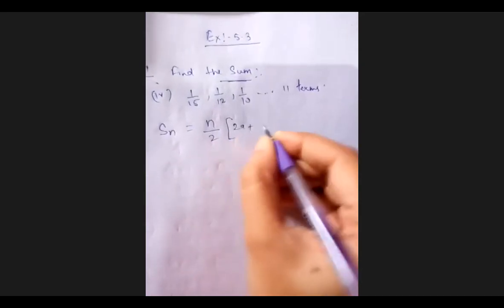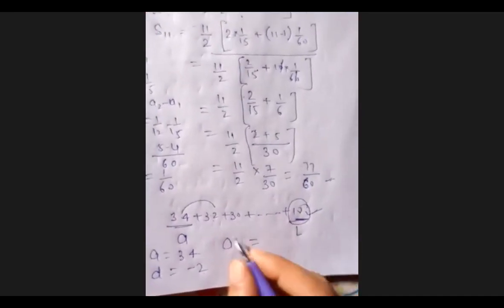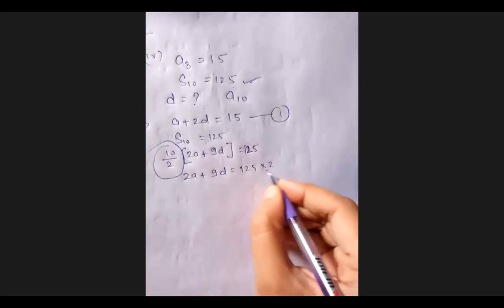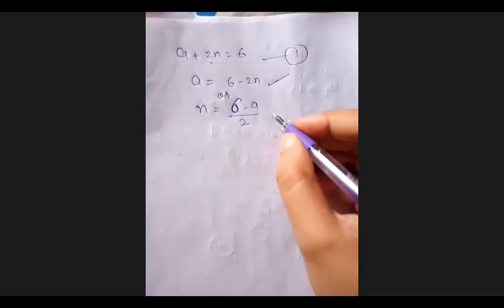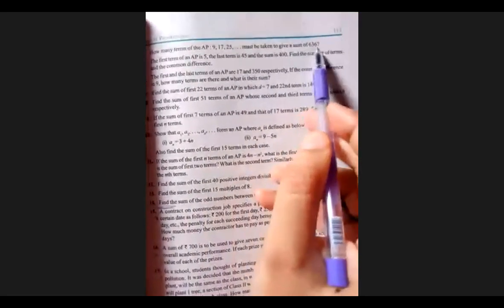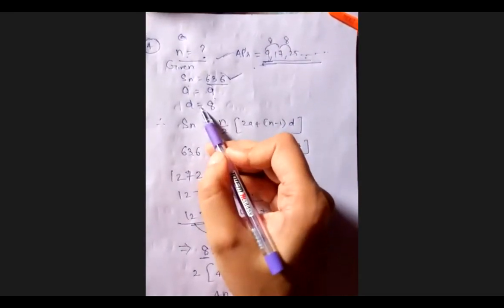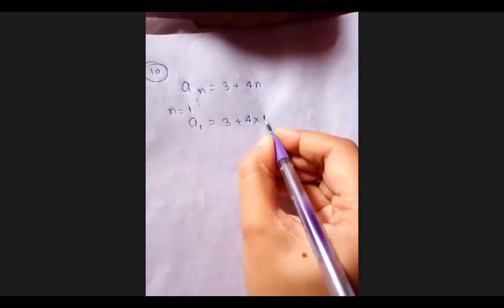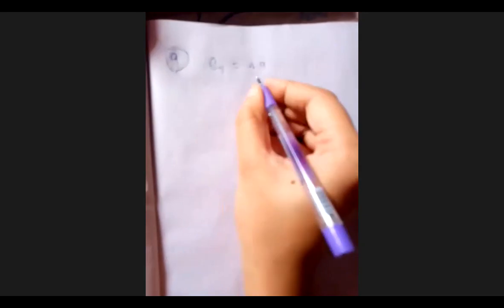Class X Math 22 Sep 2020